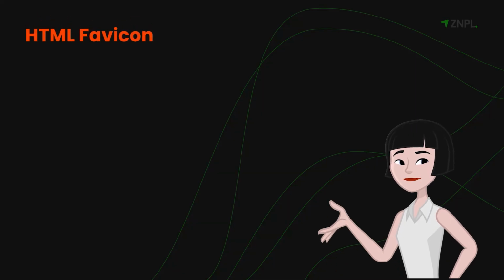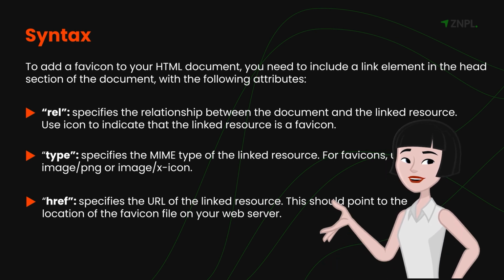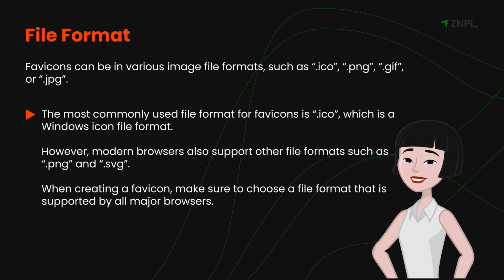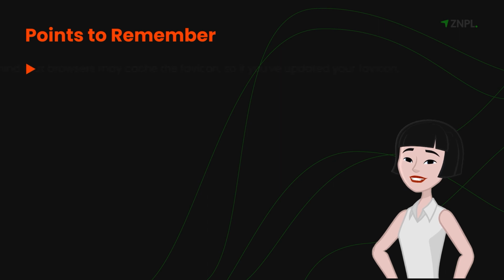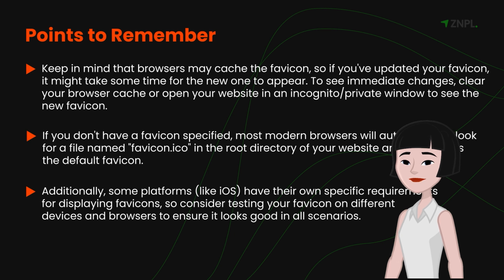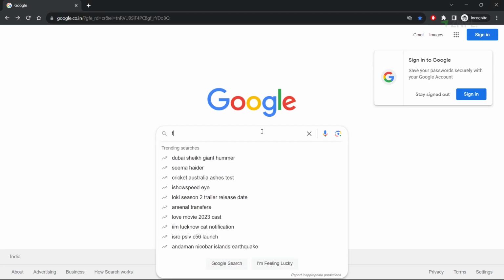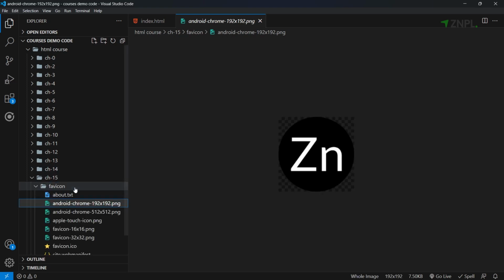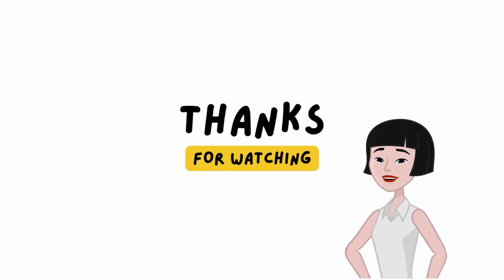HTML Favicon - Learn HTML From Scratch | Chapter-15 | Beginner's Guide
What is HTML Favicon?
A favicon (short for "favorite icon") is a small icon, or image that appears in the browser tab next to the page title. It can help users to quickly identify your website, and distinguish it from other open tabs.
It is typically displayed in the browser's address bar, tabs, bookmarks, and sometimes in search results or social media previews. Favicon.ico is the traditional file format for favicons, but other image formats can also be used.

Syntax:
To add a favicon to your HTML document, you need to include a link element in the head section of the document, with the following attributes:
• rel: specifies the relationship between the document, and the linked resource. Use icon to indicate that the linked resource is a favicon.
• type: specifies the MIME type of the linked resource. For favicons, use “image/png”, or “image/x-icon”.
• href: specifies the URL of the linked resource. This should point to the location of the favicon file on your web server.